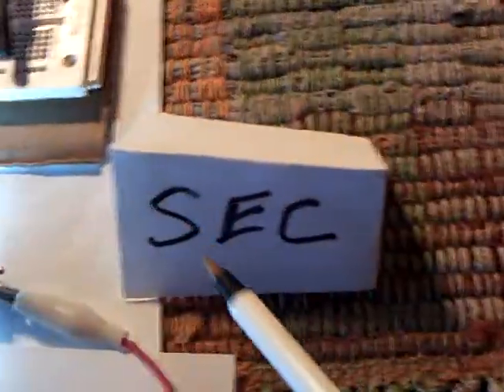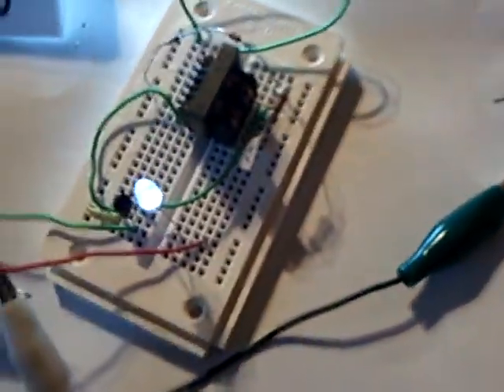SEC running a JT charger wirelessly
This is Dr. Stiffler's SEC running a Joule Thief charger wirelessly. The JT charger is shown charging up a capacitor and at the same time lighting an LED all wirelessly. This is a demonstration of wireless transmission of energy ---one of Tesla's biggest dreams.